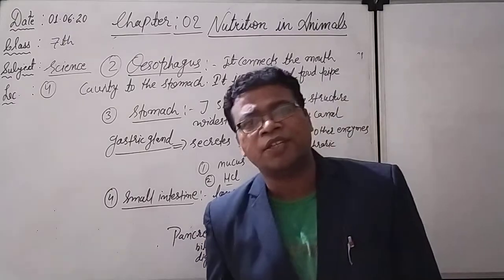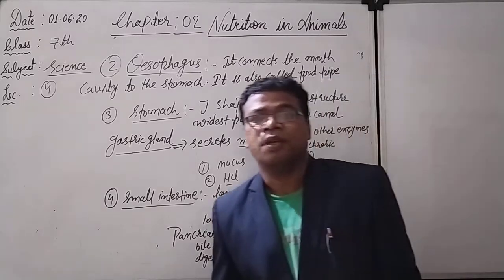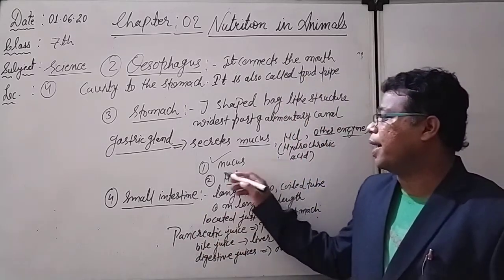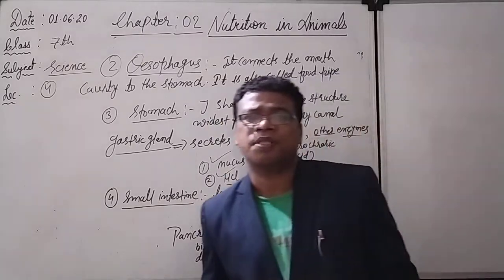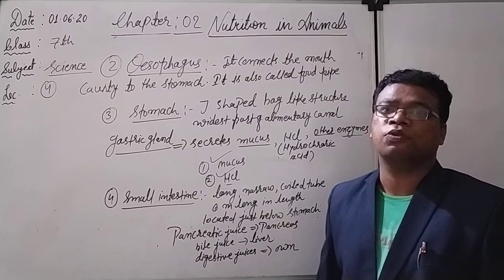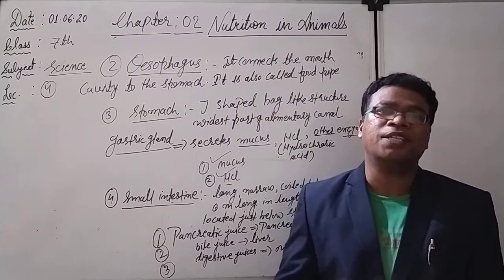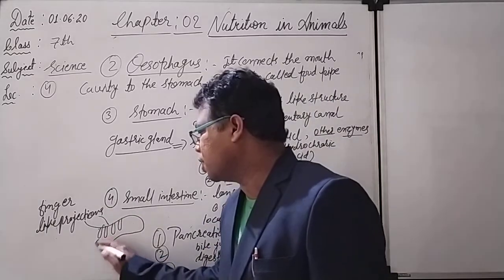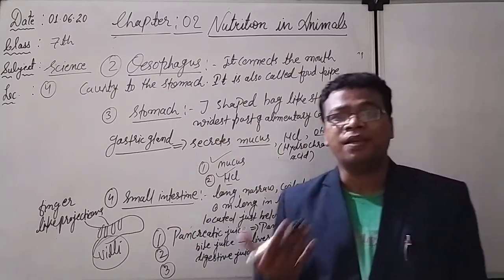Nutrition in Animals 4